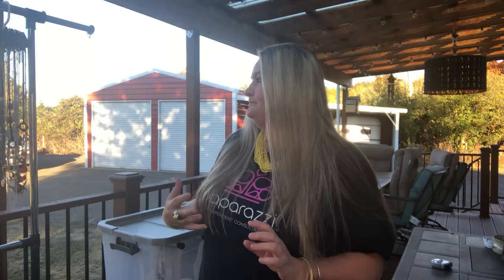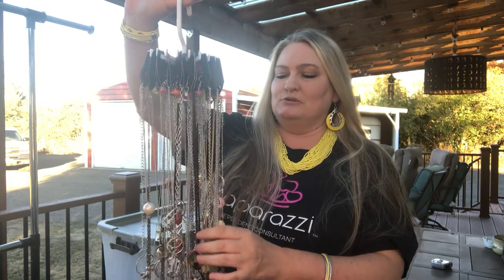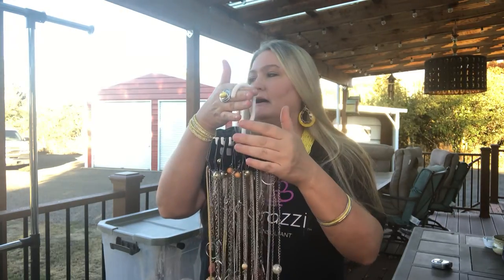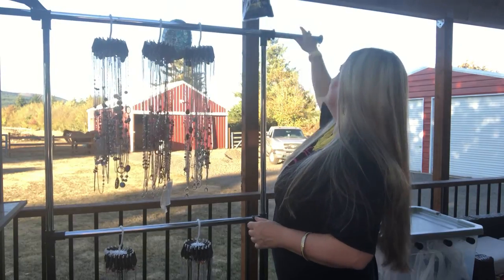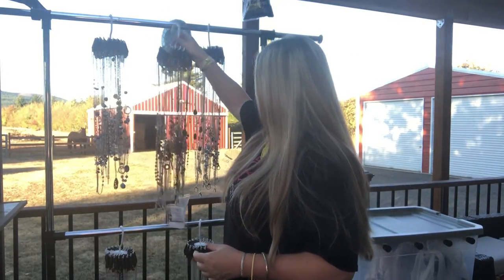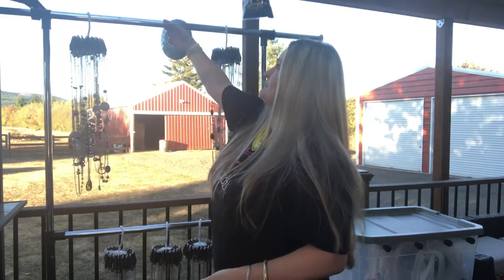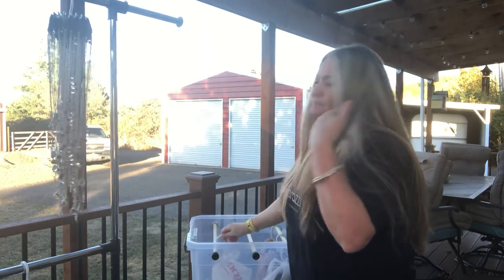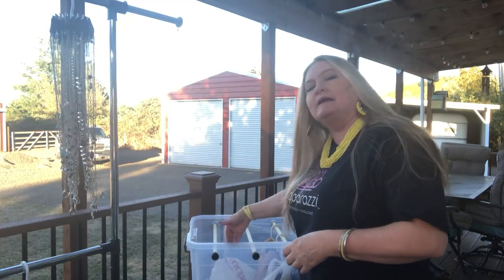How to Build a Tote to Transport Your Paparazzi Necklaces on Twirl-A-Ties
In this video, I will show you how to make a tote box to transport your Paparazzi Jewelry using twirl-a-ties. This tote will allow you to easily carry them all together and pack and unpack them super quick and easy!

Hi! My name is Colleen Menning. I am a Paparazzi Independent Consultant and the owner of the Bedazzle Me Pretty Mobile Fashion Boutique, a mobile jewelry store on wheels! I have been with Paparazzi Accessories since 2014 and I have loved every minute of it! I love learning and sharing with others and I would love to be your Paparazzi Business Mentor!

Are you interested in doing what I do? I would love to help you get started! I belong to one of the highest-ranking and most successful teams in the Paparazzi business. What does that mean for you? That means you get all of the tools and knowledge you will need to run your very own Paparazzi Accessories business! We are an Elite team with Paparazzi and we are under one of the very first consultants in the entire company! That’s pretty awesome! Join my team today and you will have full access to my training website because your success is my #1 priority…always! Feel free to message me with questions or you can sign up right from my website!

Twirl-A-Ties from Amazon